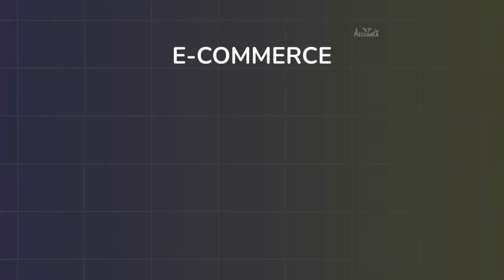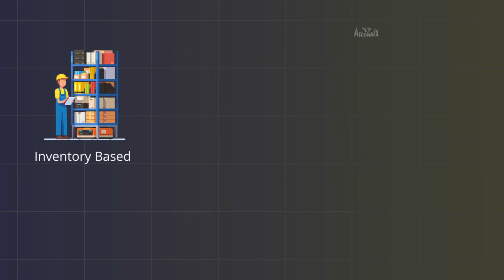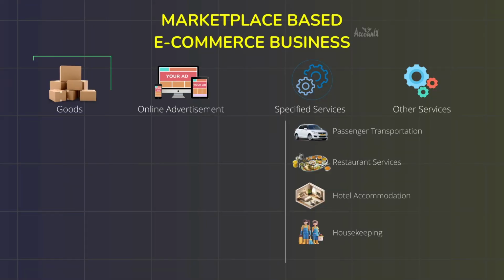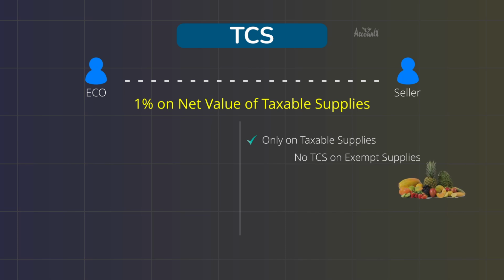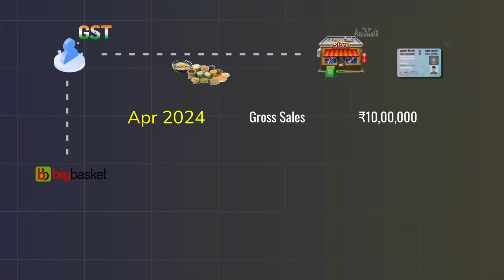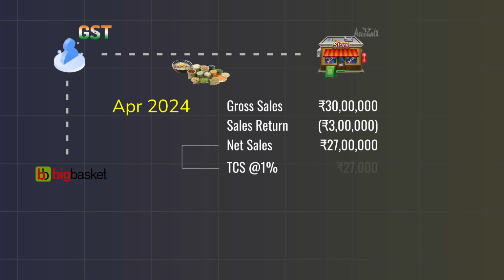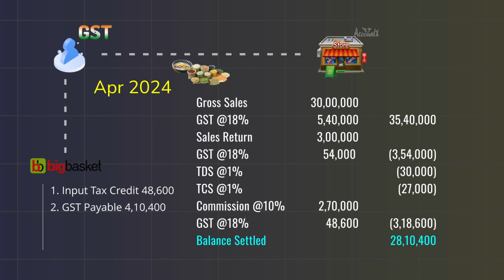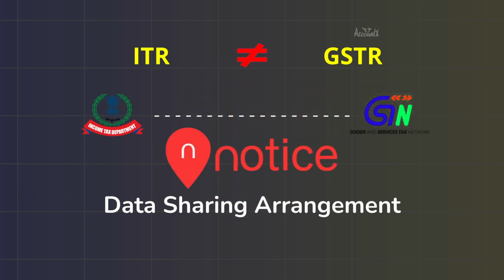Tax Time for E-commerce Sellers? Demystifying TDS & TCS! | Income Tax | GST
The video explains TDS and TCS provisions that e-commerce sellers need to remember while supplying goods thru the platform of the e-commerce operator like Amazon, BigBasket, Flipkart, JioMart etc.
Watch video to know basics of e-commerce starting from meaning, business model and categories of e-commerce sellers to TCS and TDS deductions that would be made by e-commerce operators before making payment to e-commerce sellers.
The concepts are explained in simple words using practical examples.
Watch the video to also understand how TCS and/or TDS can help government identify tax evasion and widen tax base.

0:00 Intro
0:51 Ecommerce, Ecommerce operator & e-commerce seller
2.24 Ecommerce business models
3.26 Types of e-commerce businesses
4:22 Typical ecommerce sale
5:23 TCS (tax collected at source)
6:54 TDS (tax deducted at source)
8:36 Net receivable after deductions
10:49 Why both TCS & TDS on the same transaction?